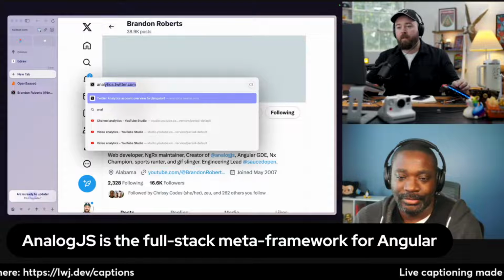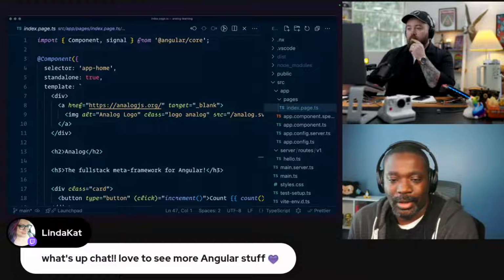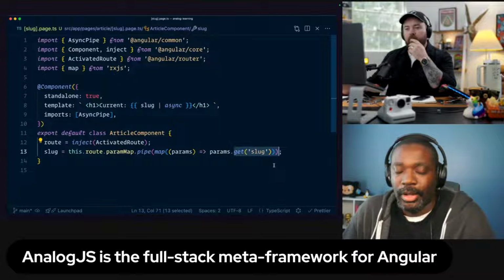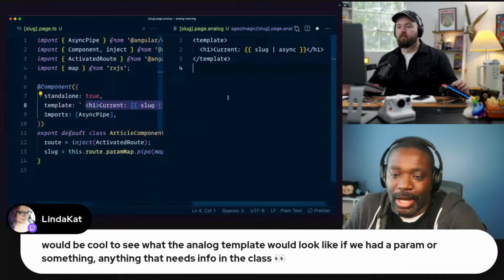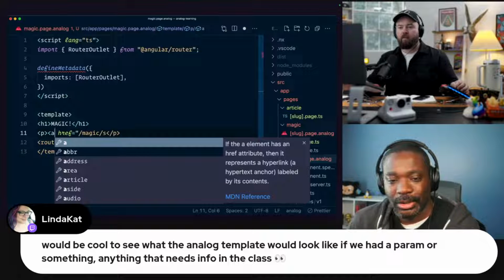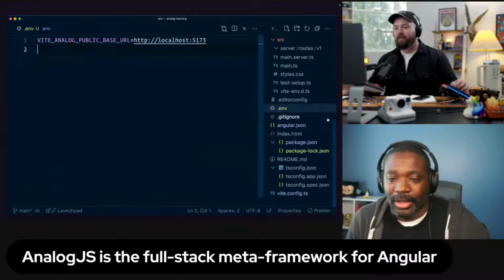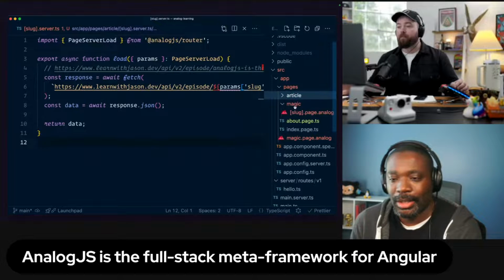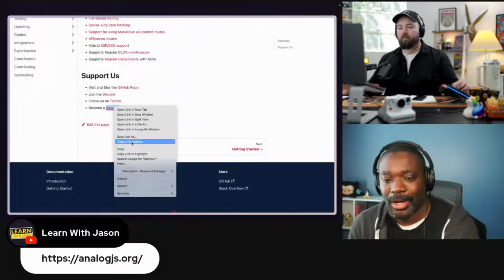Full-stack Angular (SSR, file-based routing, + more) with AnalogJS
There’s a whole lot of interesting innovation happening in AnalogJS. Creator Brandon Roberts will teach us why it’s exciting, whether you’re an Angular dev or not.

00:24 Introducing Brandon Roberts
02:30 Analog A Meta Framework for Angular
10:03 File-Based Routing and Server-Side Rendering
15:44 Getting Started with Analog
26:40 Creating Pages and Dynamic Routes
38:46 Single File Components
46:50 The VS Code Extension
49:06 Using Async Pipe and Metadata
53:04 Creating Layouts and Router Outlets
01:03:53 Server-Side Data Fetching
01:16:28 Rendering Markdown Pages
01:24:26 Next Steps for learning more about Analog